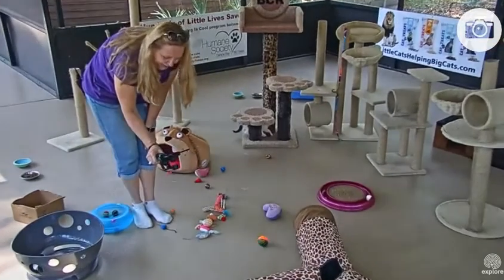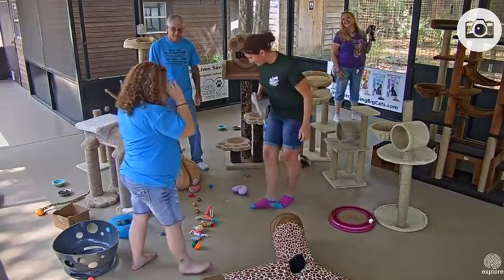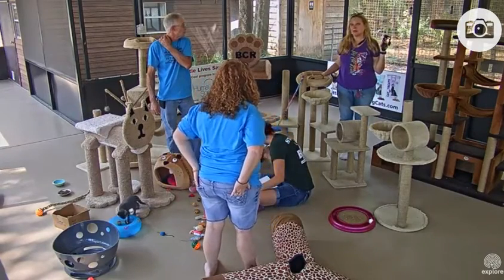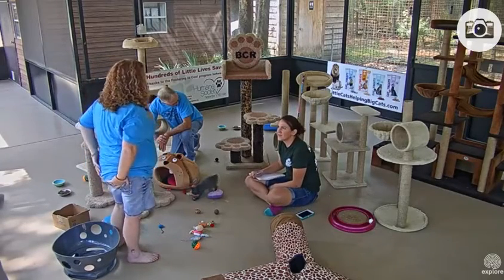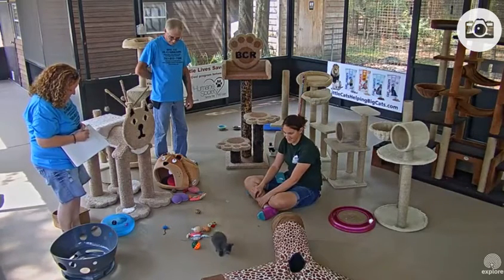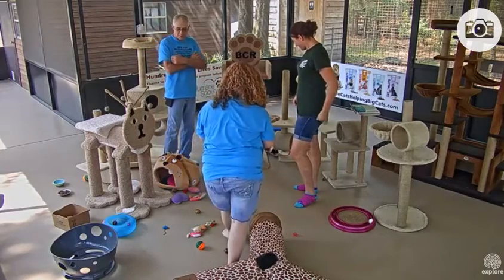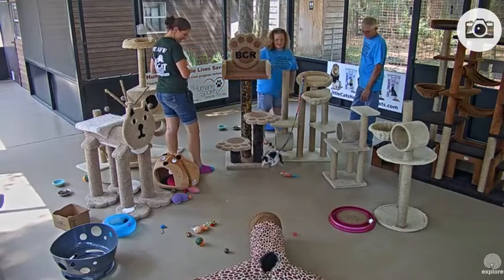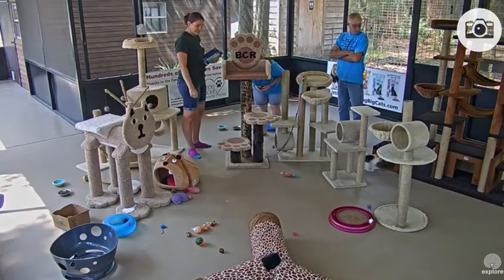Carole and Afton, a new tree and visitors!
Kittens